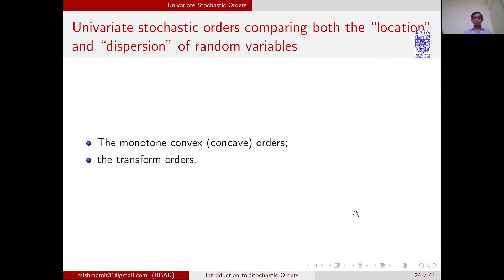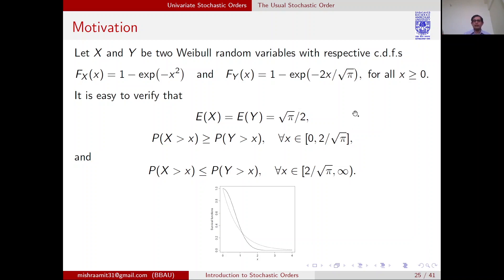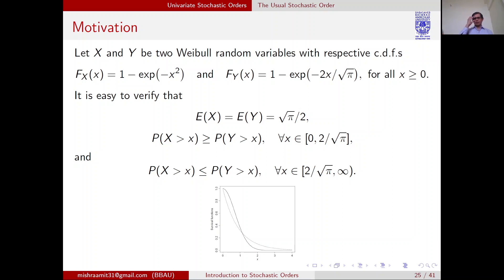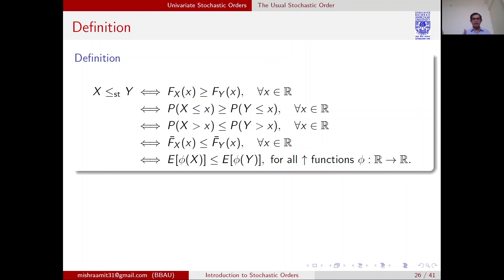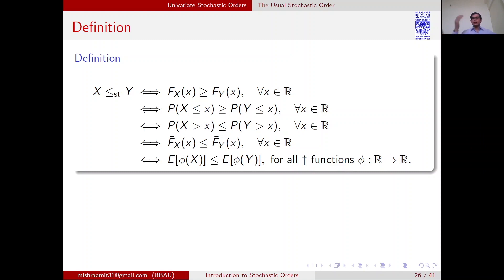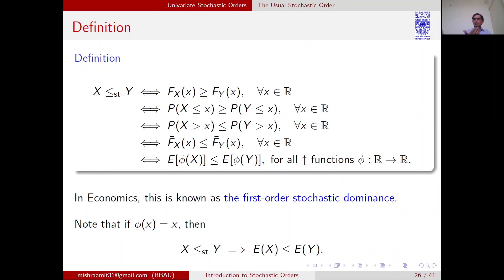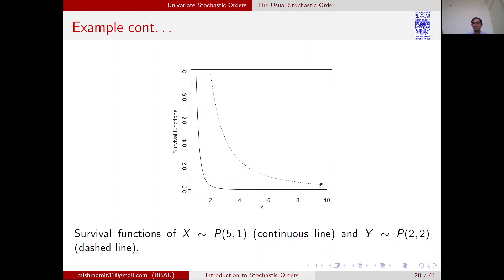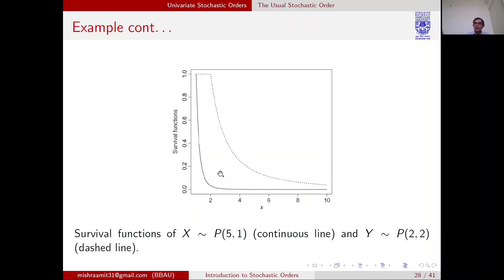Stochastic Order ( Lecture - 3 )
Dr. Amit Kumar Mishra